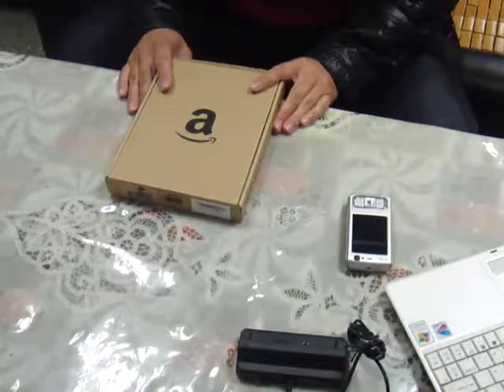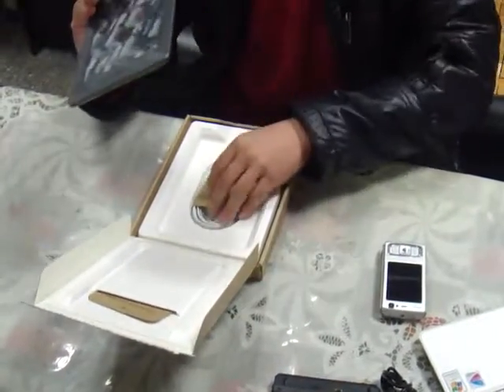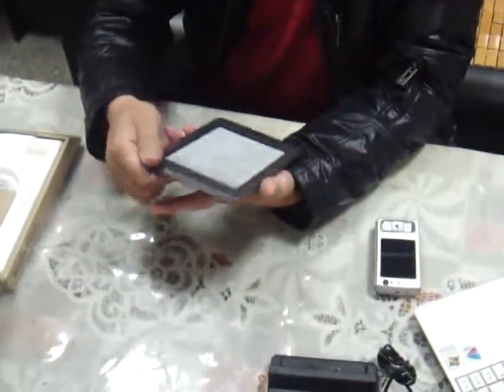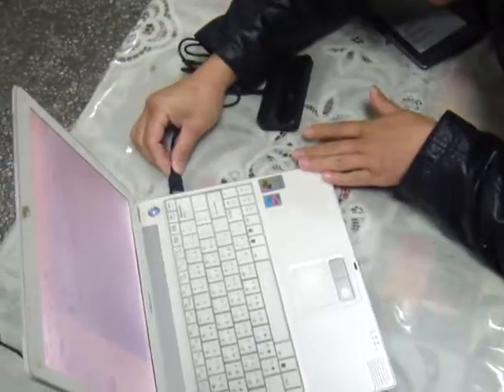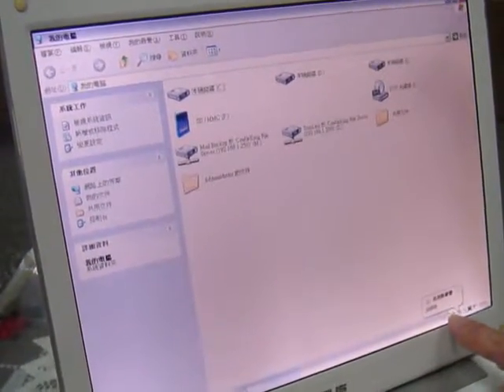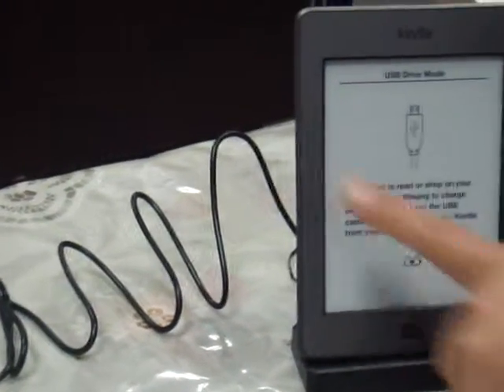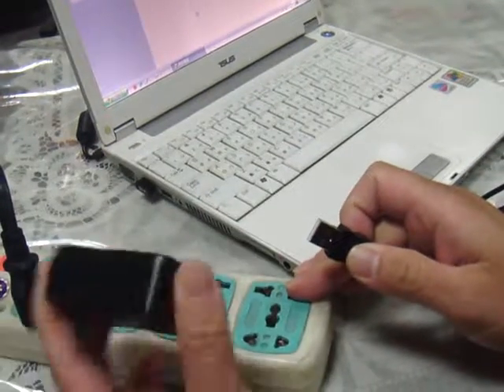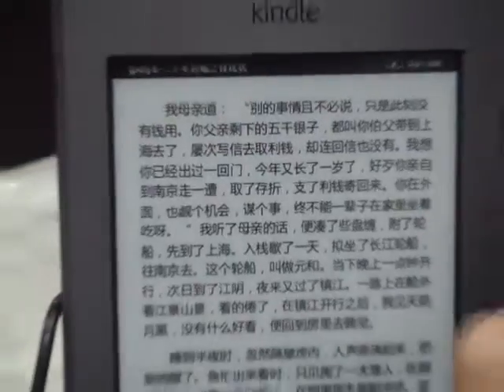Amazon Kindle Touch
Amazon Kindle Touch Cradle testing